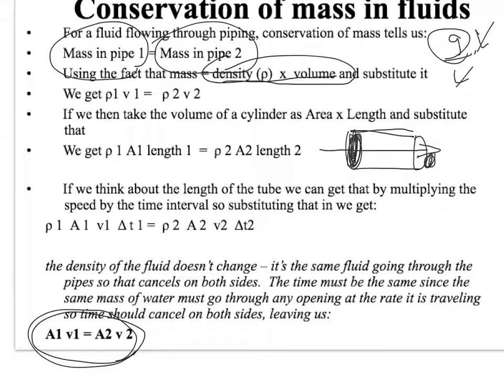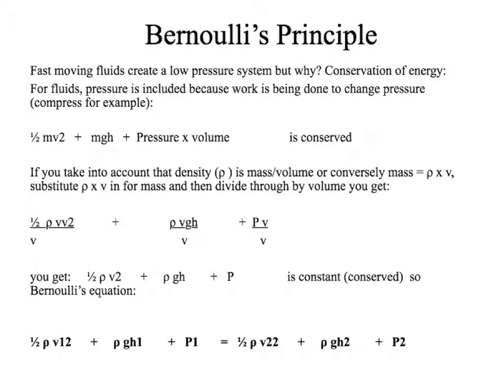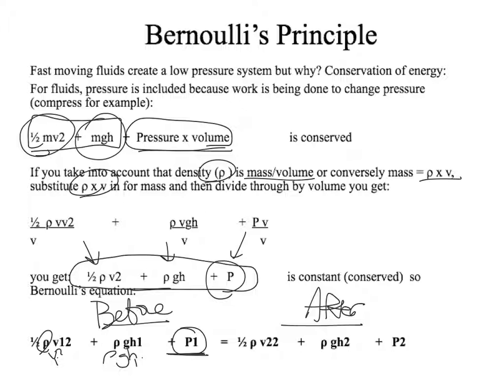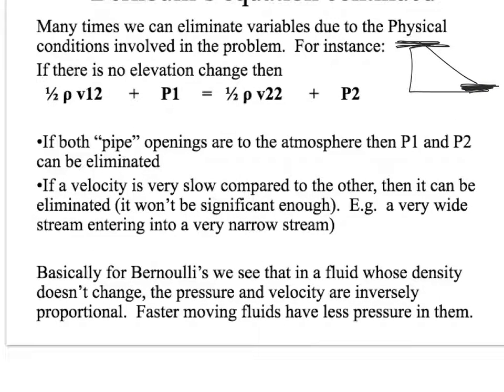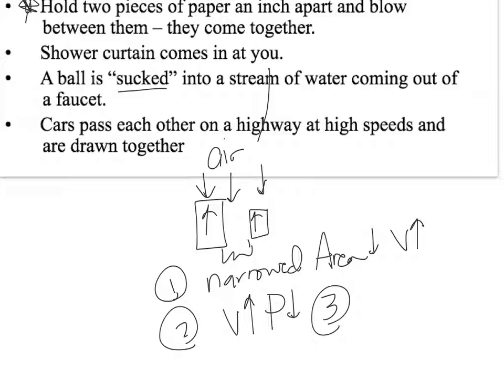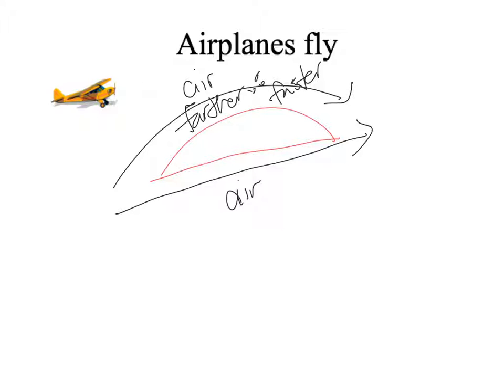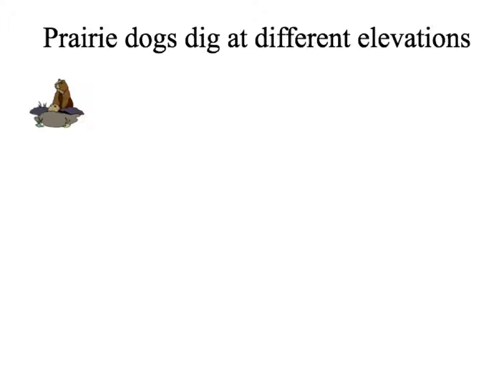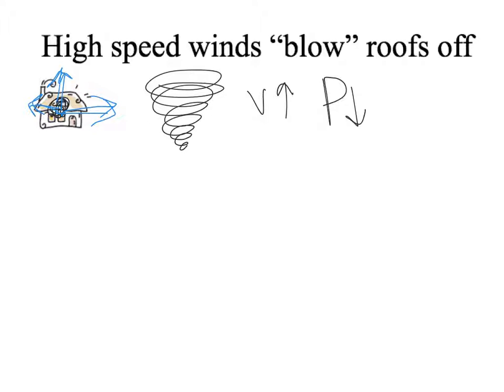bernoullis part1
Description